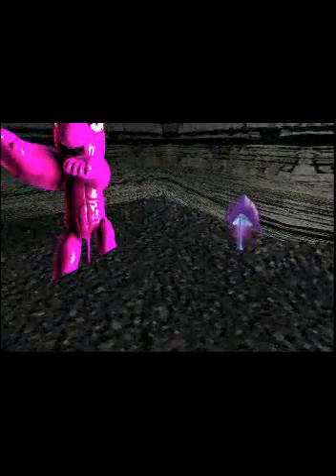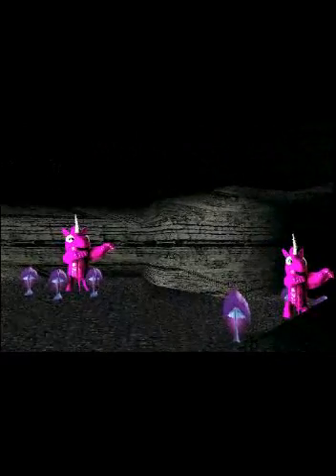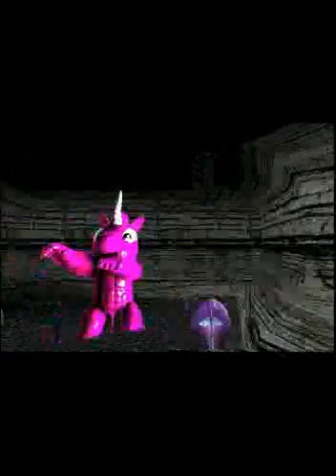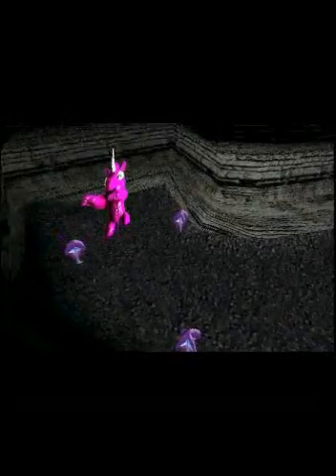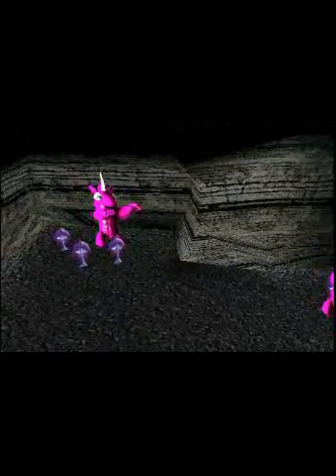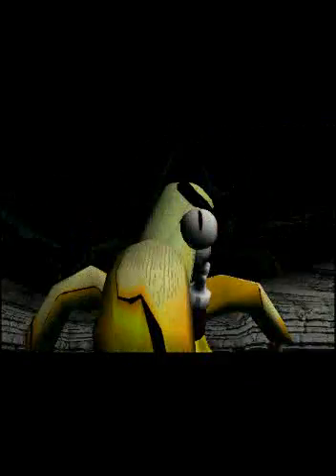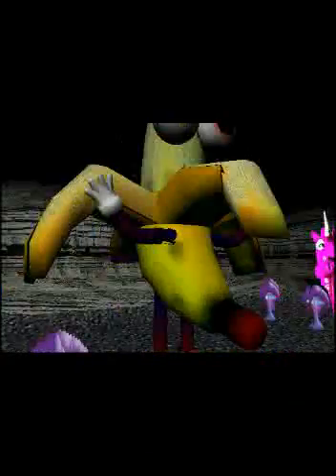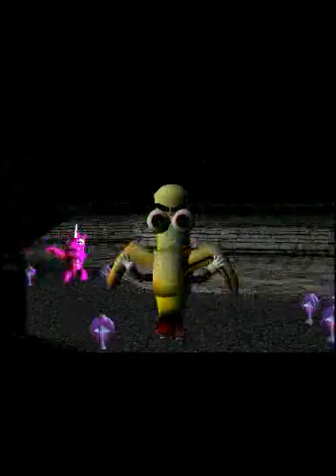Foof Engine Android Edition - Unicorn Cave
So lately I figured "Shouldn't I be working on real 3D apps instead of making them in LittleBigPlanet 2?" ... So why not!

Been making things for the Android lately ( will talk about soon ) so figured, why not try OpenGL in it? It uses a fixed function pipeline only, so no fancy lighting effects.

This was all done from more or less scratch over the day. Will work on improving graphics resource management and improving response.

It's a little sluggish due to the processor murdering combo of the Android SDK emulator and video recording software. Runs fine on a real phone and that's all that matters.

TODO: Animation, collisions. Will use some kind of hierarchy based animation, rather than vertex tweening or bones, I think.

Note: Yes, those Unicorns are snapshots from LittleBigPlanet 2... I wanted to model unicorns but don't have time. It won't be in any commercial products, if anyone from MM is watching. :P